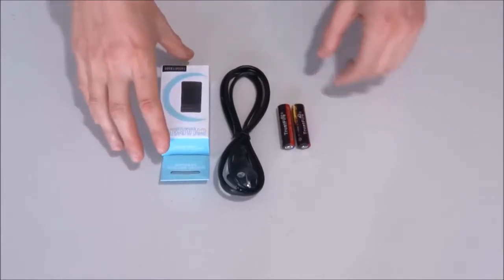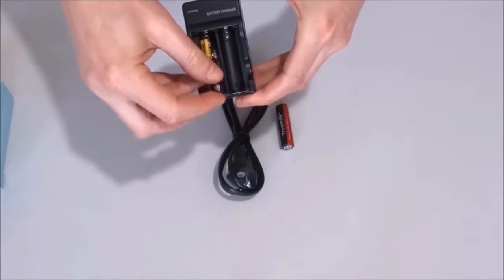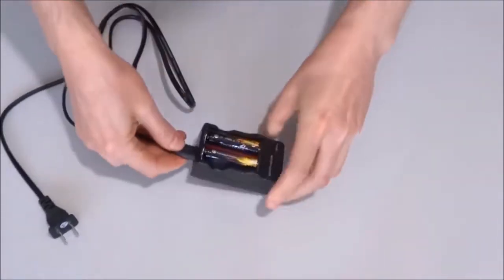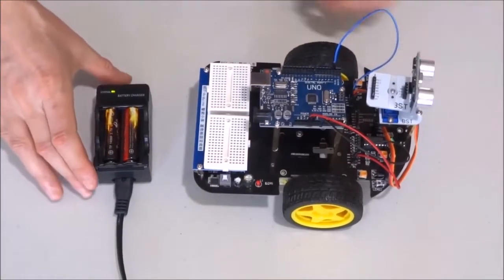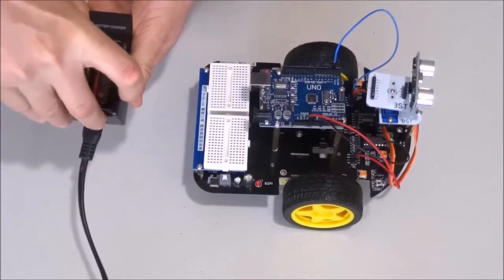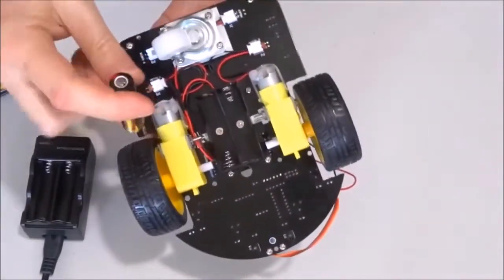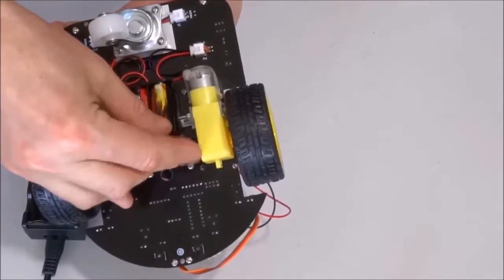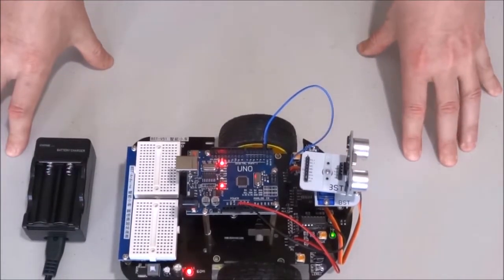Assemble Kuman Arduino Robot Car KIT SM2 Step 9 Install the Batteries